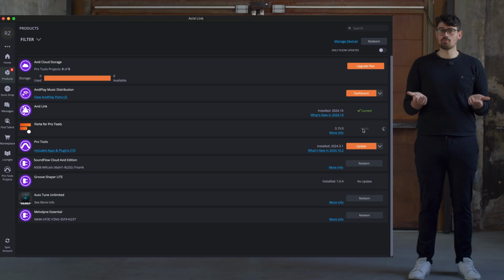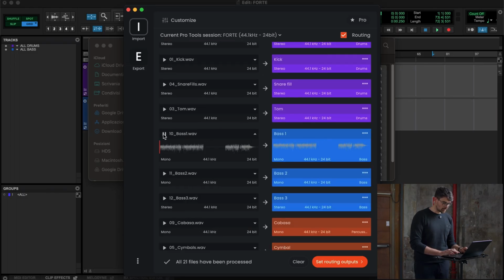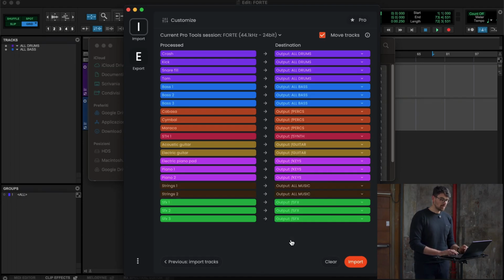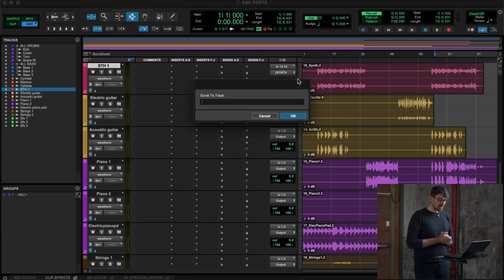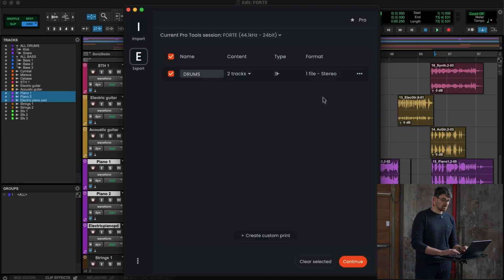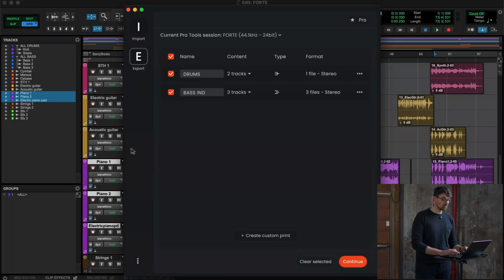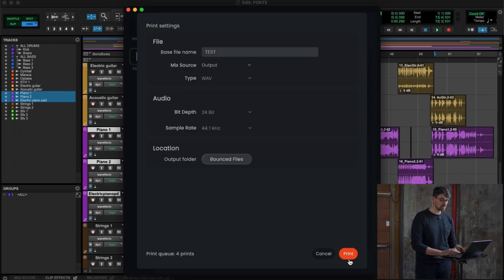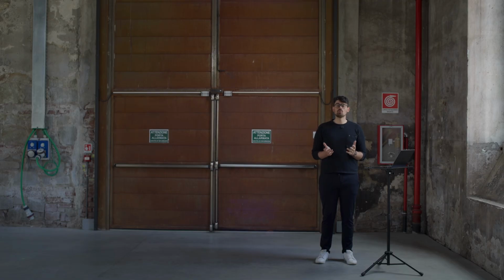How to Use Forte for Pro Tools: Automated Mix Prep and Bounce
Forte for Pro Tools gives you a fully automated workflow for the most time-consuming parts of your mix prep—like renaming, color coding, stereo to mono conversion, routing, as well as bouncing multiple mix variations. Forte Import quickly turns folders of audio files into neatly organized sessions, saving you hours of prep, and the Forte Export module makes exporting mixes as simple as clicking a button. No macros, no scripting—just select your export configuration and let Forte handle the rest. Forte for Pro Tools is included with all Pro Tools subscriptions and active Upgrade Plans for Pro Tools perpetual license holders.